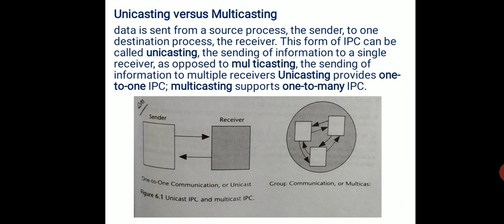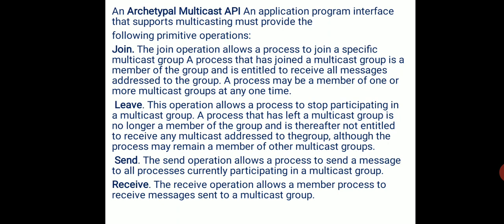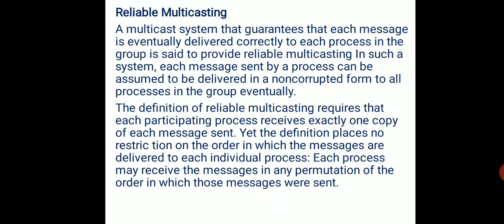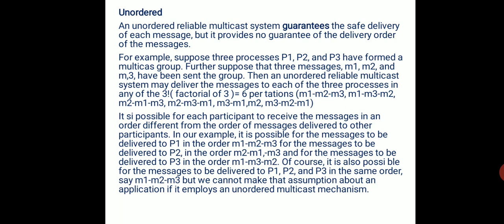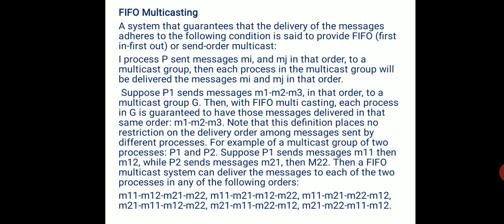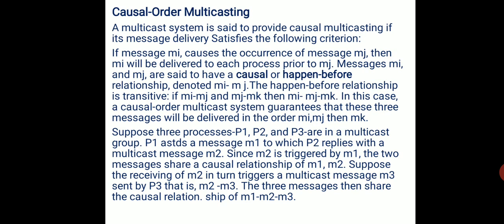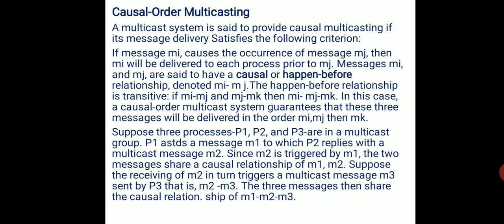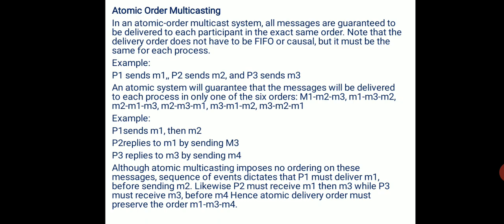V SEM BCA_DC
Group Communication